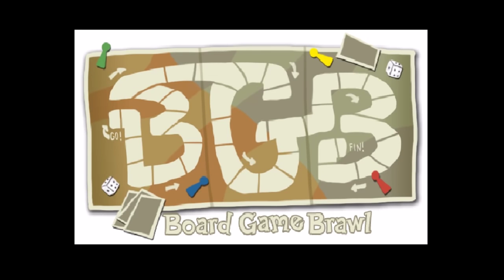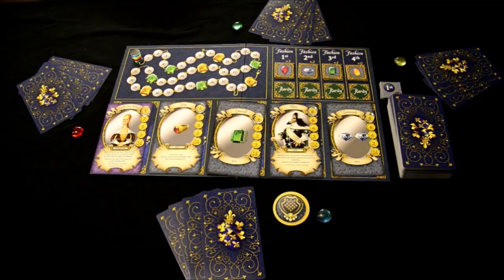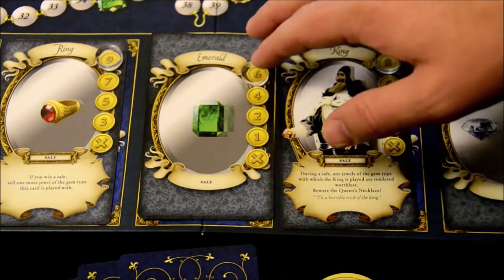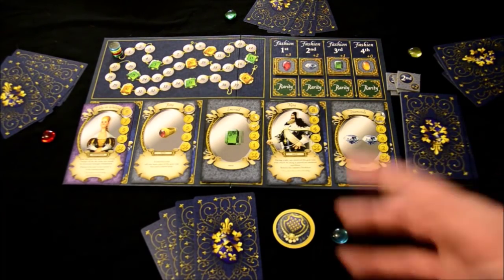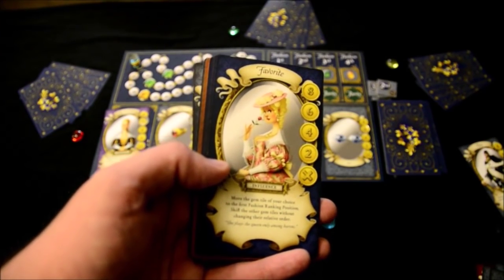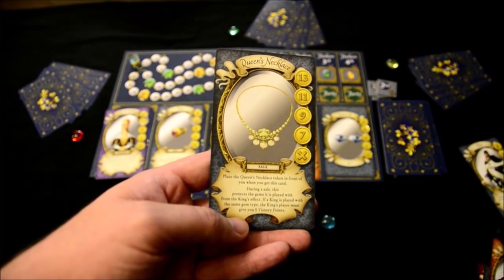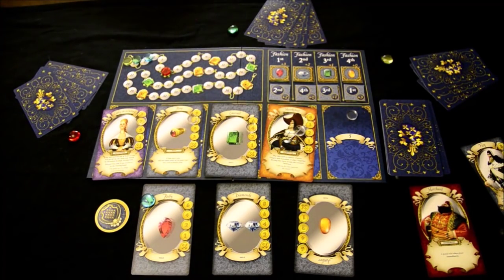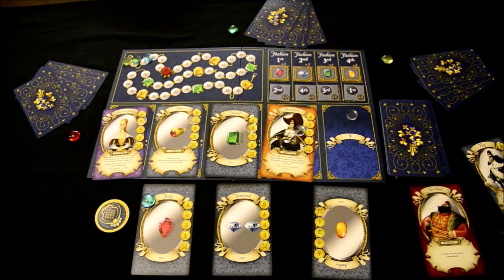Queen's Necklace review - Board Game Brawl